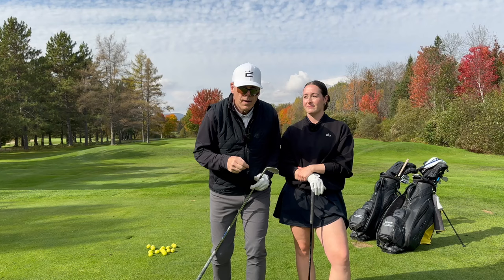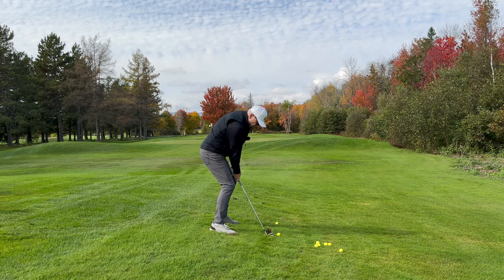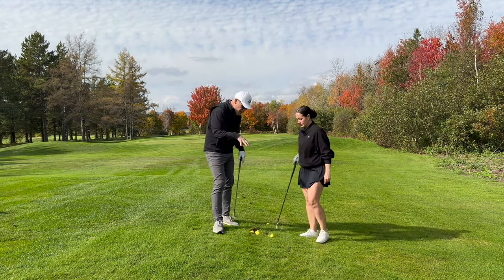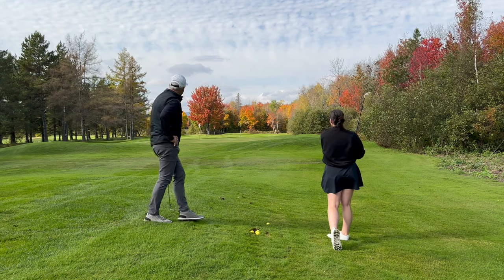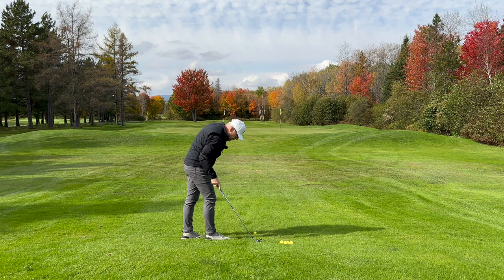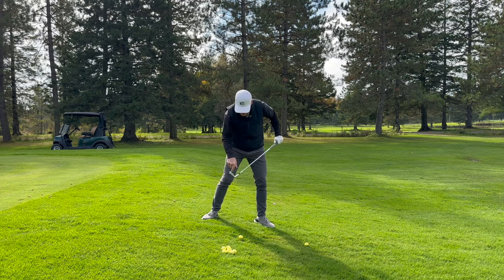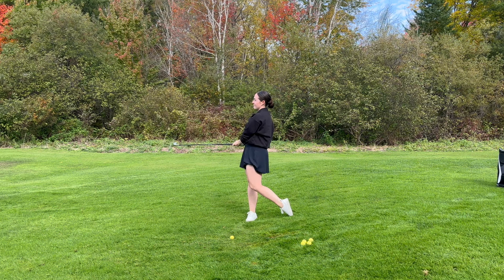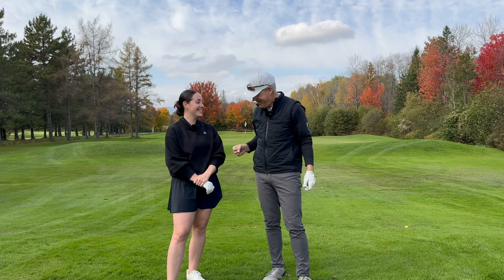THIS BOX IS A GAME CHANGER TO TRAIN THE SWING! | Wisdom in Golf | Golf WRX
PROUD PARTNER OF COBRA GOLF!  THEY HAVE FLAT OUT ARRIVED!!

THE UNEEKOR LAUNCH MONITORS ARE ONE OF THE BEST IN THE INDUSTRY AND WE HAVE PARTNERED WITH THEM WHEN YOU US CODE "WISDOM" AT CHECKOUT YOU WILL GET FREE SHIPPING ON US!

CHECK OUT OUR PODCAST CALLED “Golf’s Perfect Imperfections” on the Golf WRX website on Golf WRX Radio!

Proud partner of Munashe Masawi, #43 in official world rankings in his rookie year with the World Long Drive Organisation.  Learn the fine art of speed training your wisdom in golf technique

The future of training has arrived. We are privileged to have the opportunity to share this valuable technology that will allow you to exercise with little to no equipment. The device is called Katalyst @KATALYSTfit , and we are happy to have partnered up with them, and we would love for you to join us on the fitness journey for a better way of living

Shawn Clement Director of Development at The Royal Quebec Golf Club as well as top 40 Golf Channel Academy Instructor and full contributing instruction editor with Golf WRX.